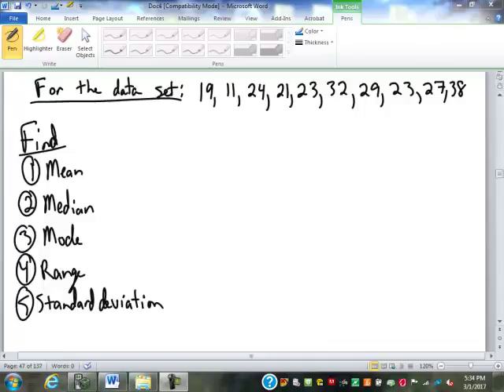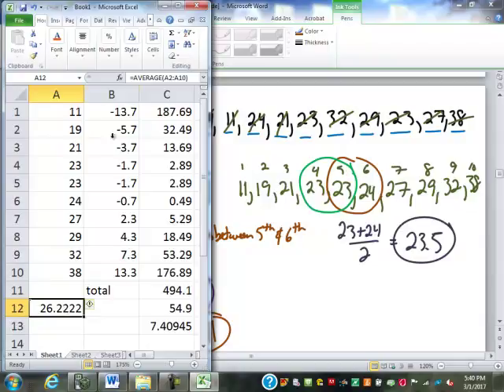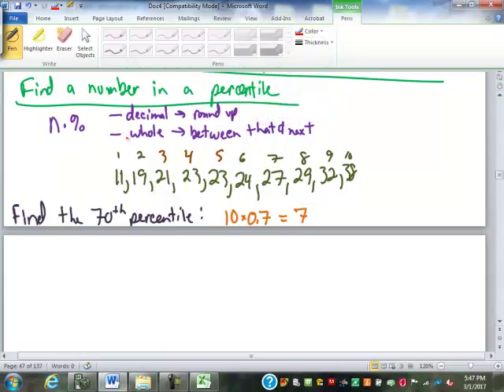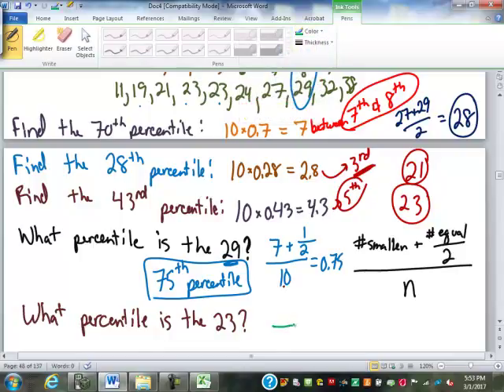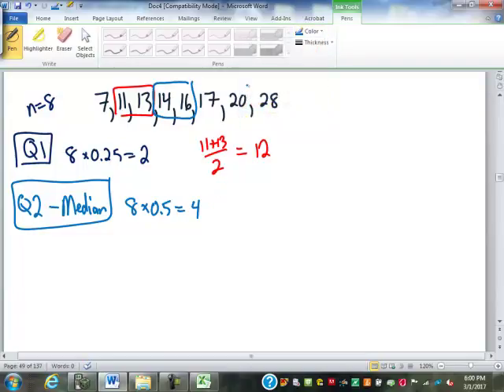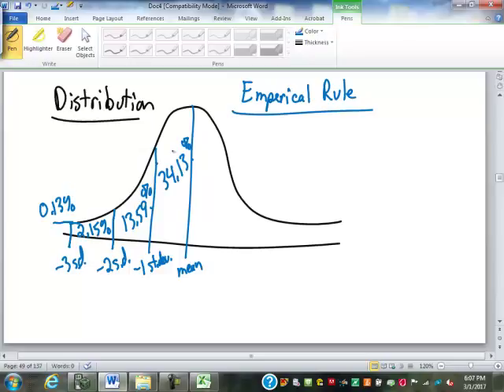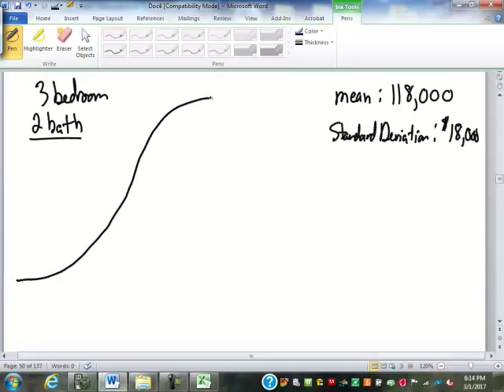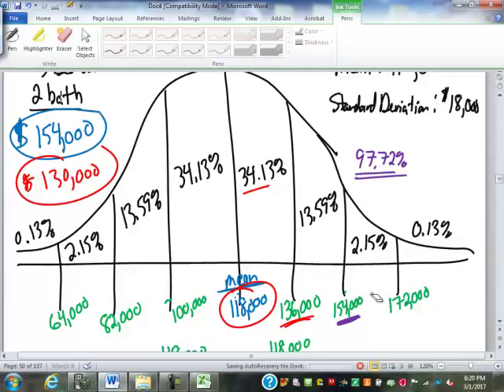12 Percentiles and Empirical Rule